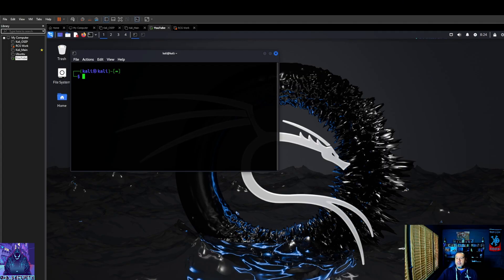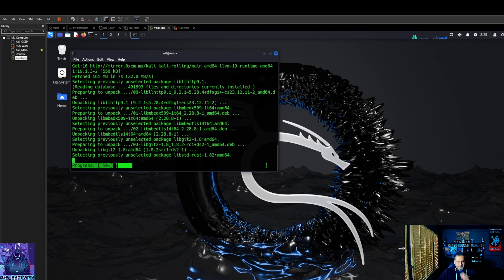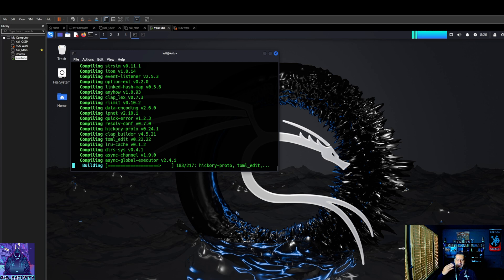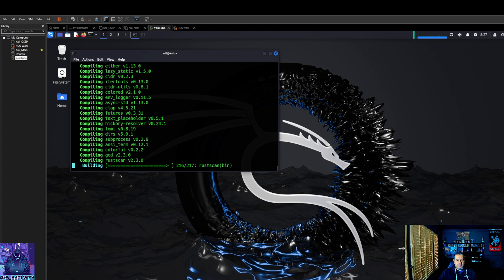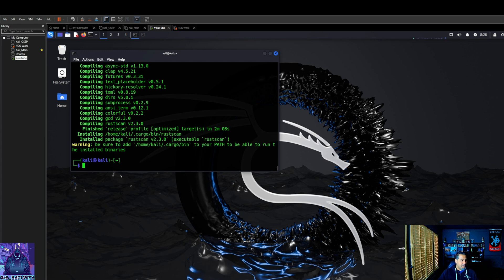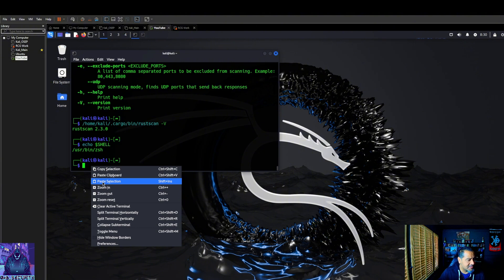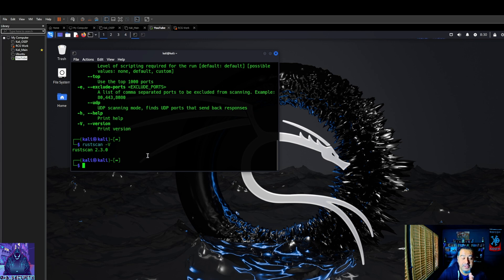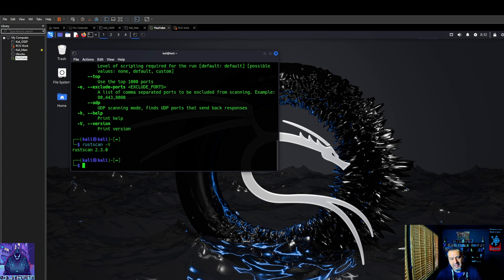How to install RustScan on Kali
In this video, I’ll walk you through the process of installing RustScan on Kali Linux. RustScan is an incredibly fast and efficient port scanner designed to make network reconnaissance lightning-fast. Whether you're just getting started in cybersecurity or looking to upgrade your toolkit, this guide will help you add this powerful tool to your arsenal.

📌 What You’ll Learn:

Step-by-step installation of RustScan via Cargo
Configuring your PATH to run RustScan globally
A quick demonstration of its speed and capabilities
🔗 Resources Mentioned in the Video:

- sudo apt-get update -y && sudo apt-get upgrade -y
- sudo apt dist-upgrade -y
- sudo autoremove -y

- sudo apt install cargo
- cargo install rustscan

Determine which shell you're using
- echo $SHELL

Add RustScan's Path
- export PATH="$HOME/.cargo/bin:$PATH"

After saving the file, apply the changes to the current terminal session:
- source ~/.zshrc

✨ Let’s Connect!